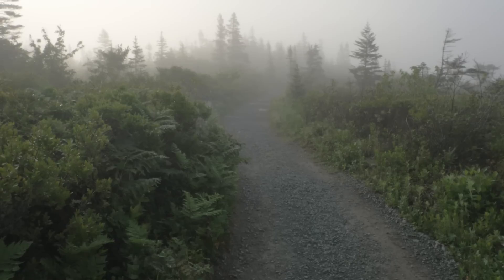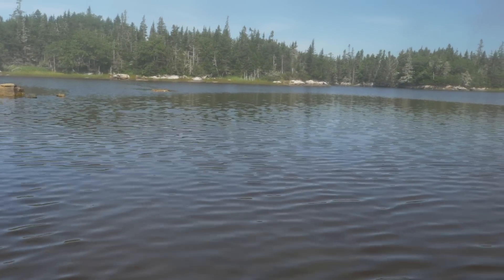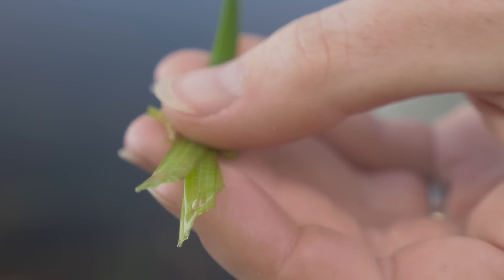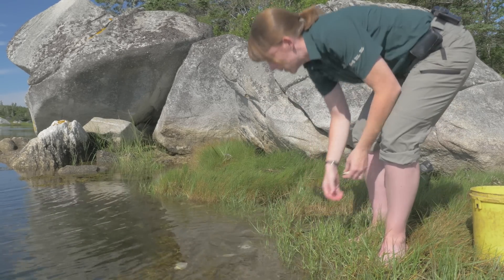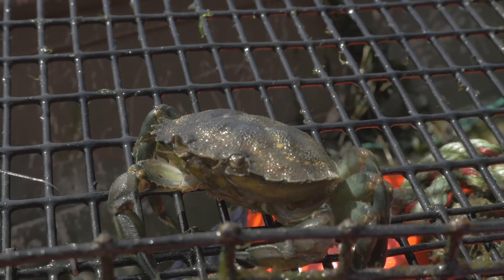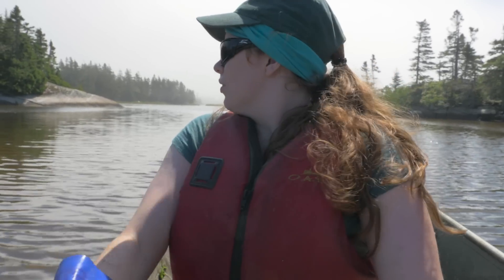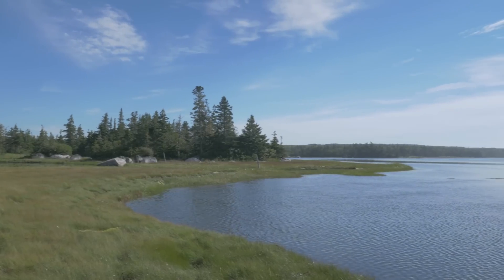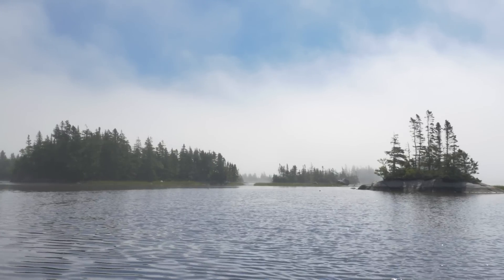Operation Green Crab at Kejimkujik National Park Seaside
As a recognized world leader in conservation, Parks Canada is taking action at Kejimkujik National Park Seaside in southwestern Nova Scotia to protect the ecosystem against invasives and contribute to the recovery of native species.